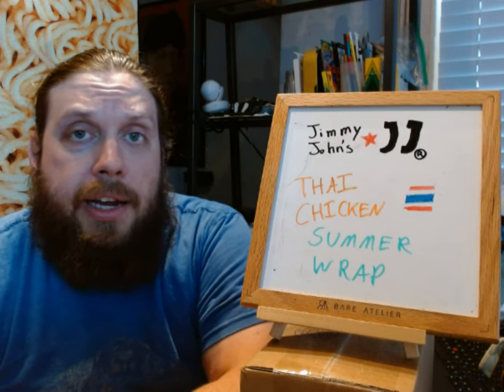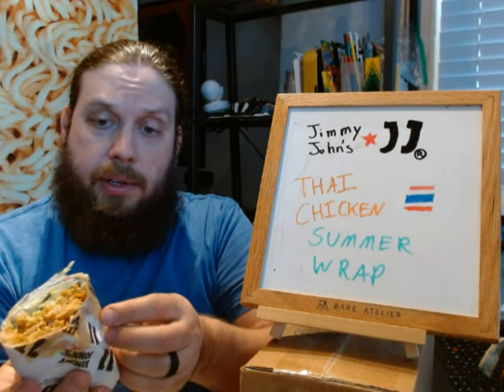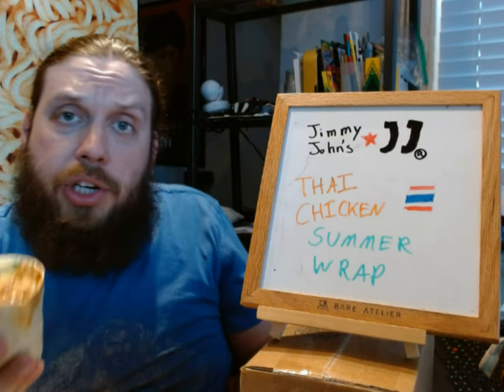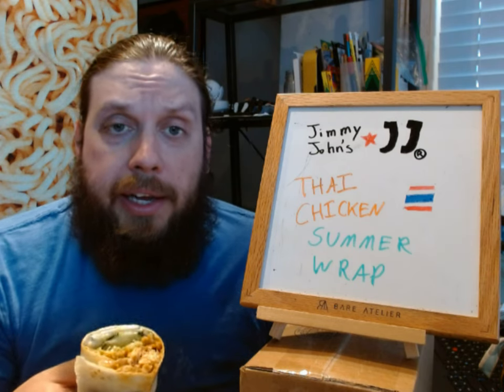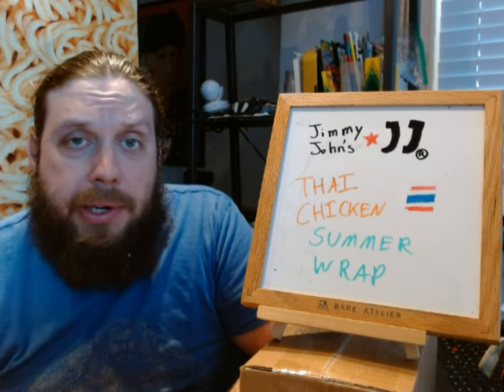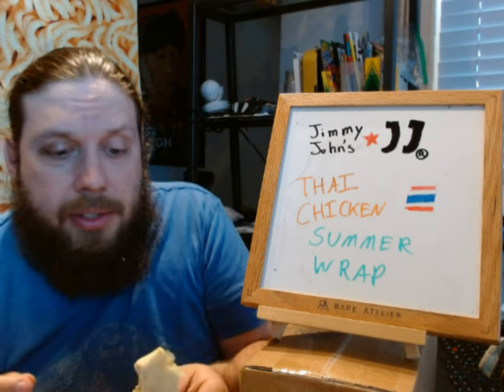Jimmy John's Thai Chicken Summer Wrap Review